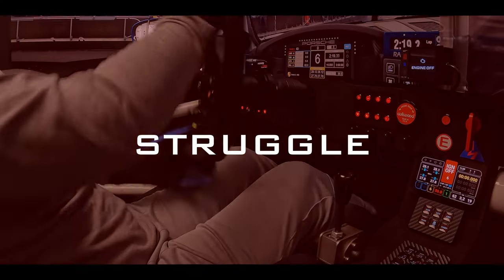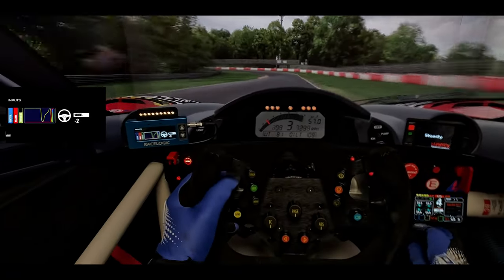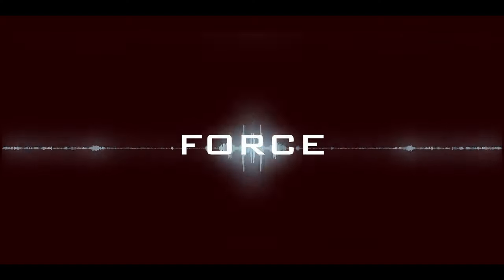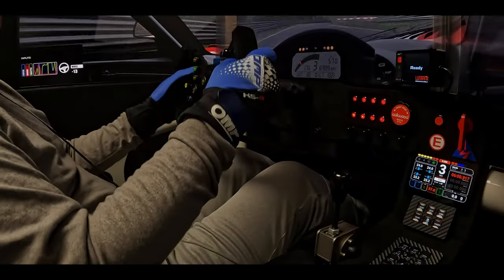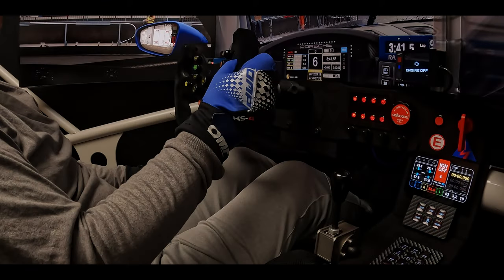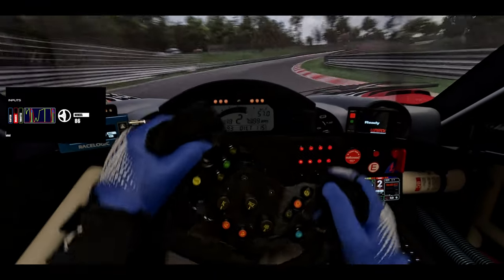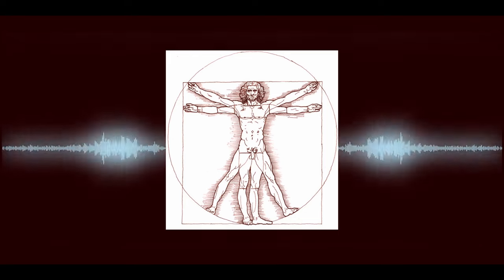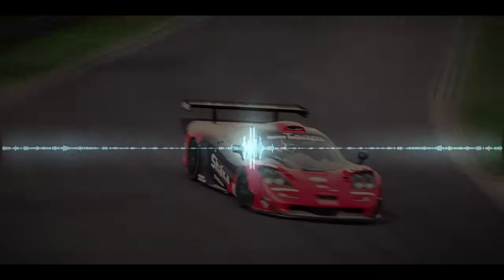FIND YOUR SEATING POSITION. PART THREE. WHEEL PLACEMENT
Kevin studied Ergonomics and Rig Geometry for two years so you don't have to. The third part in this very detailed series will cover wheel placement and share a successful method to find your ideal seating position based on his method using muscle tension.